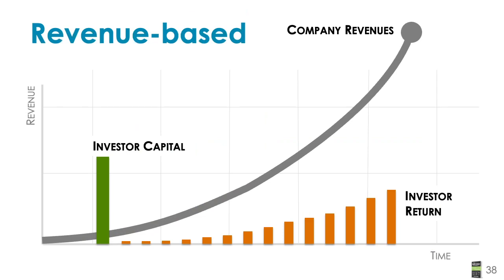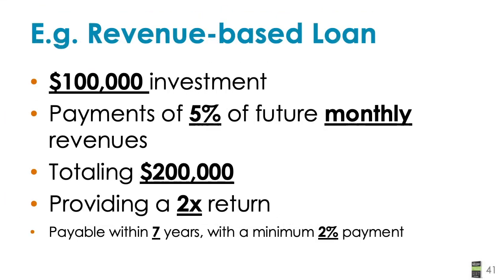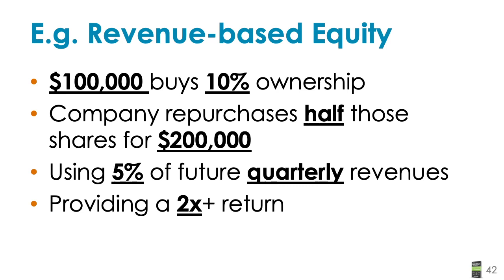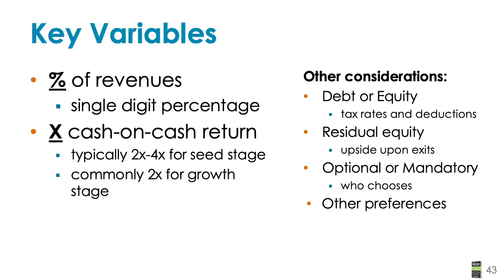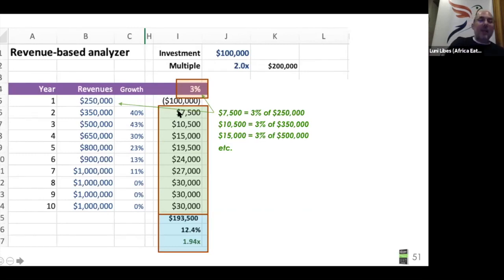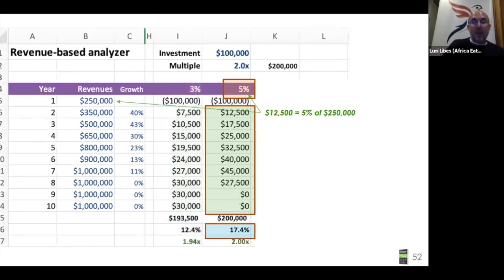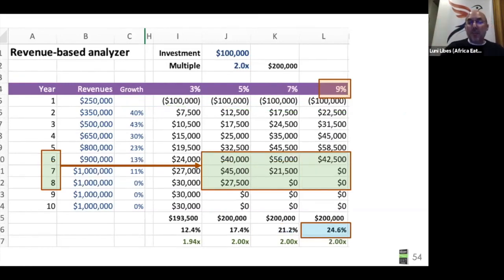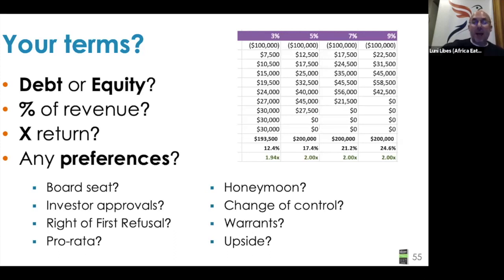California Capitalism - Revenue based Finance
California is the epicenter of venture capital.  That arm of finance is wrapped in a set of practices.  This series unwraps the spoke and unspoken assumptions in the paradigm and presents two alternative models.

Part 4 of 5 is the first alternative investment structure, revenue-based finance, including revenue-shares, revenue-based loans, and revenue-based equity, a.k.a. royalty finance.

theAngelAccelerator.com.